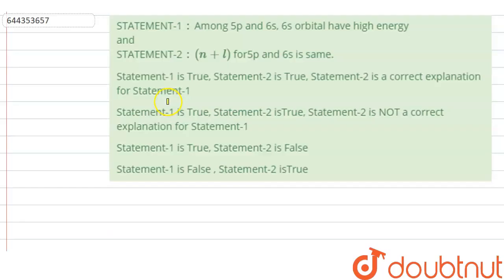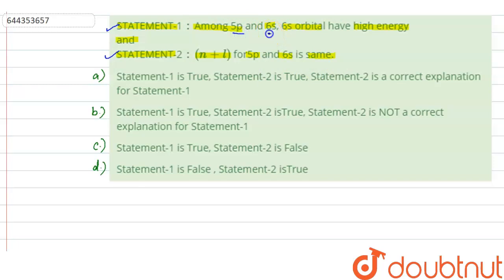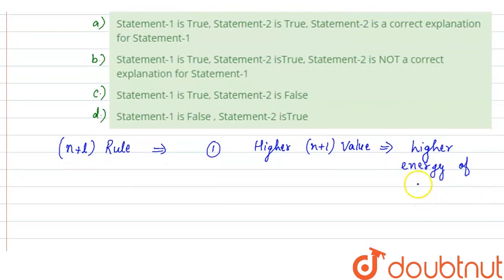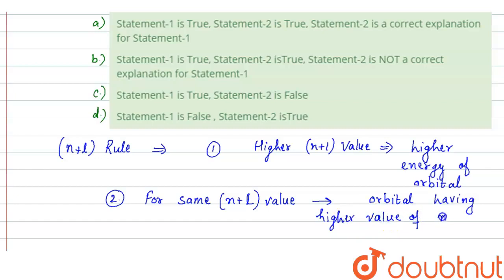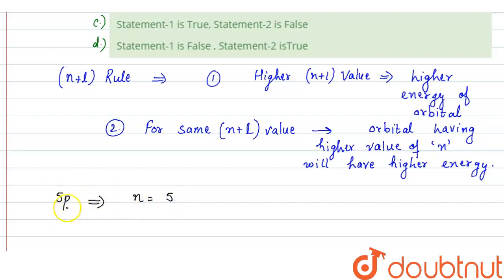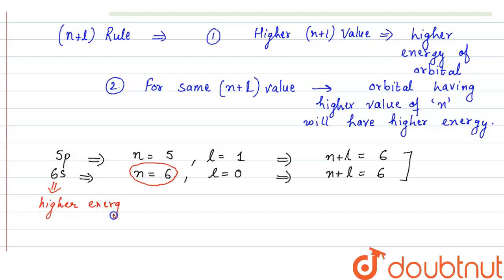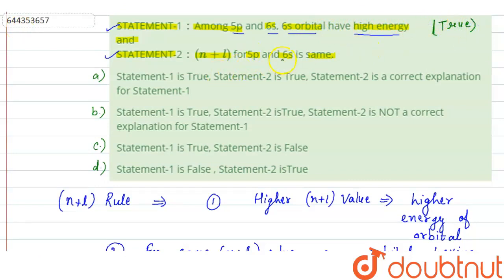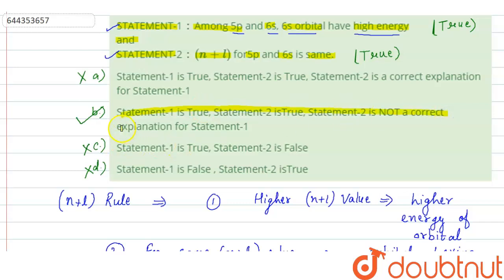STATEMENT-1 : Among 5p and 6s, 6s orbital have high energy and STATEMENT-2 :(n+l) for5p and 6s i...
STATEMENT-1 : Among 5p and 6s, 6s orbital have high energy and STATEMENT-2 :(n+l) for5p and 6s is same.
Class: 12
Subject: CHEMISTRY
Chapter: STRUCTURE OF ATOM
Board:IIT JEE

👉 Have Any Query? Ask Us.